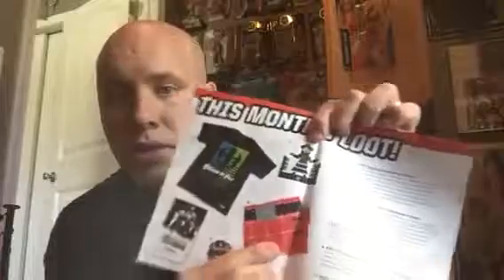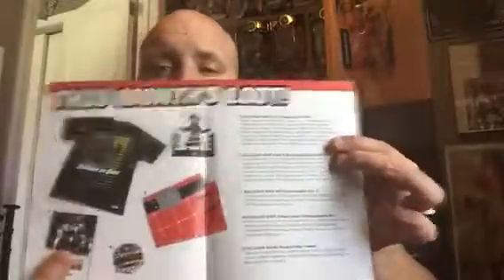Brads collection Wwe slamcrate extremes August 2017